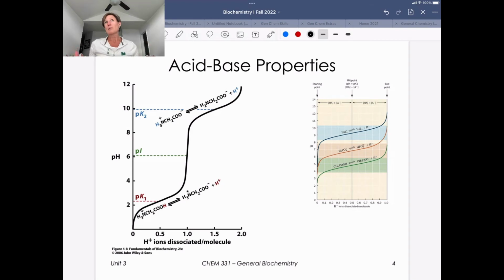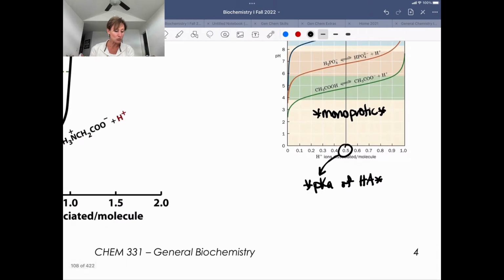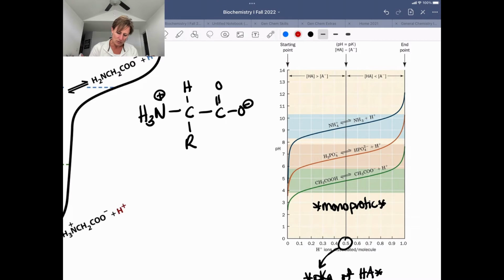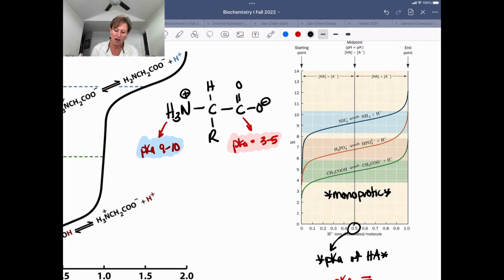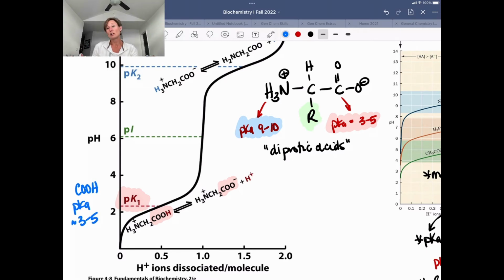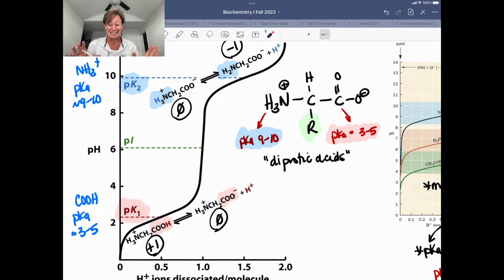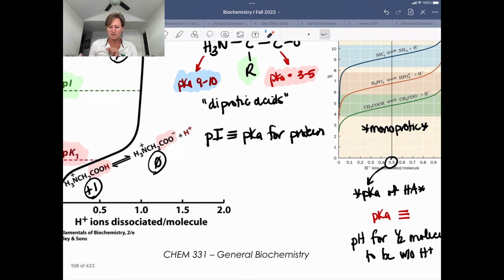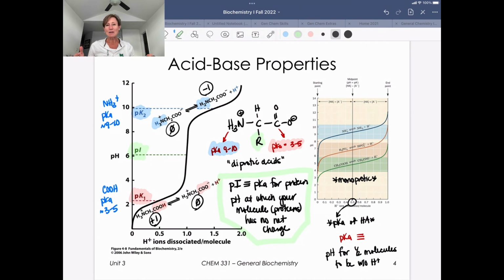Acid Base Properties of Amino Acids and Peptides